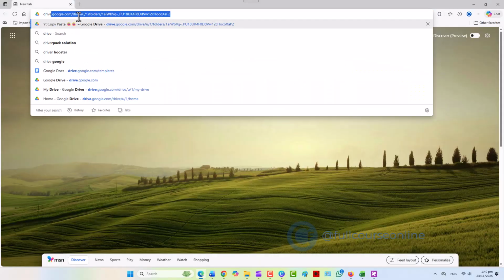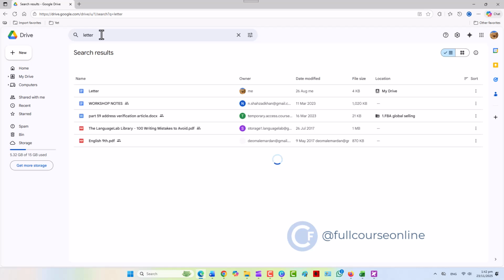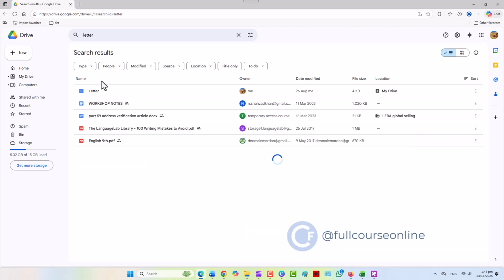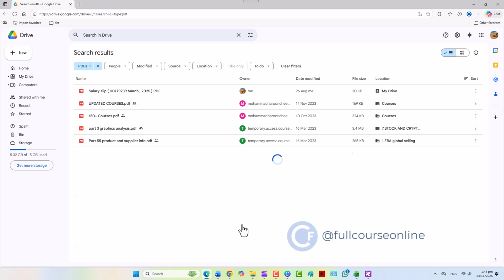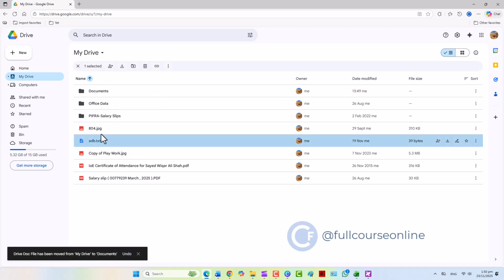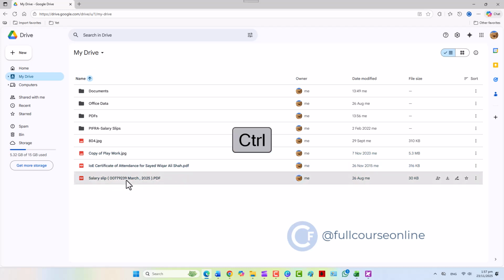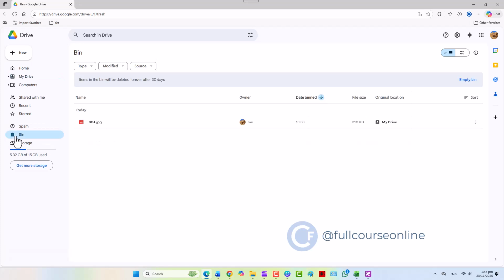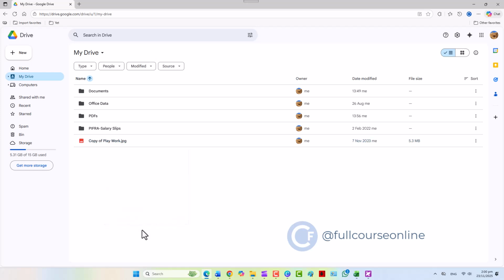How to Organize Files in Google Drive | Search, Sort, Filter & Manage Folders (Beginner Guide)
In this video, you’ll learn how to organize your files in Google Drive using simple but powerful tools like Search, Sort, Filters, Folders, and the Bin.
Whether you’re a student, office user, or a complete beginner, this tutorial will help you clean up your Drive and manage your files more efficiently.

👉 What you’ll learn in this video:
• How to search files quickly using the Google Drive search bar
• How to preview files without opening them
• How to sort files by last modified date
• How to use filters to find PDFs, Docs, Sheets, and more
• How to create new folders and organize your files
• How to select multiple files and move them
• How to delete files and permanently remove them from the Trash / Bin
• How to access file options with right-click menu

Google Drive has all the tools you need to manage your files easily — and this guide will help you use them like a pro!